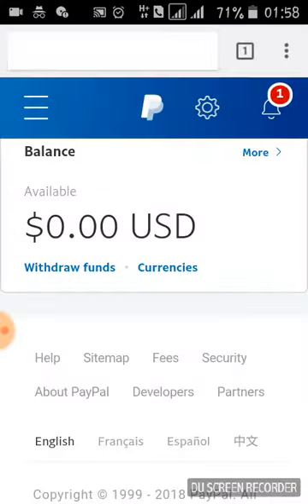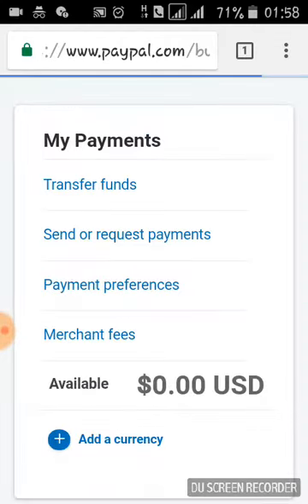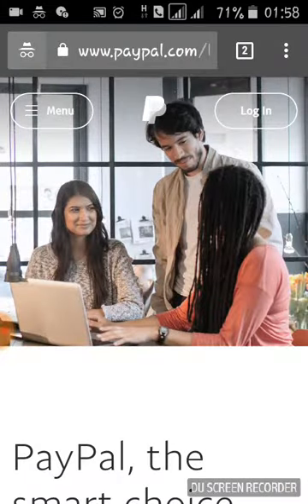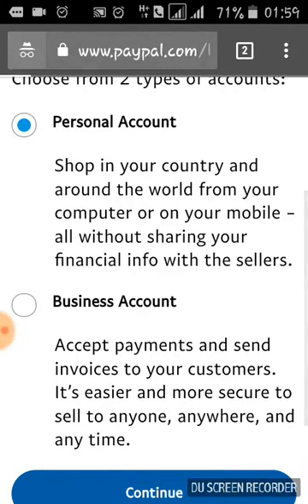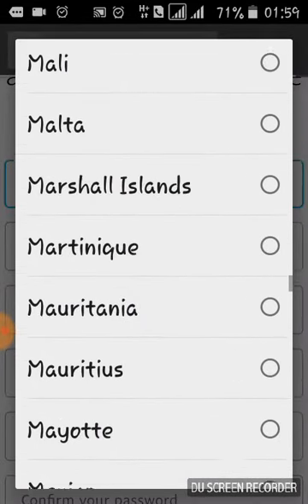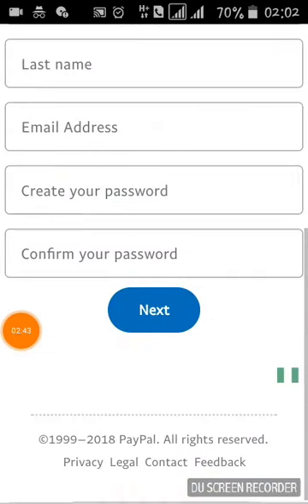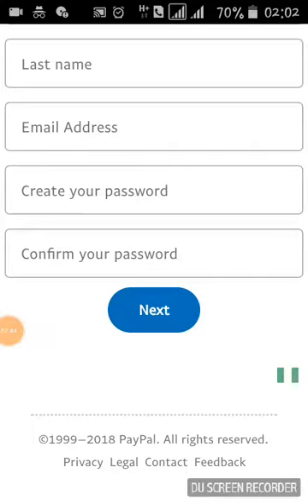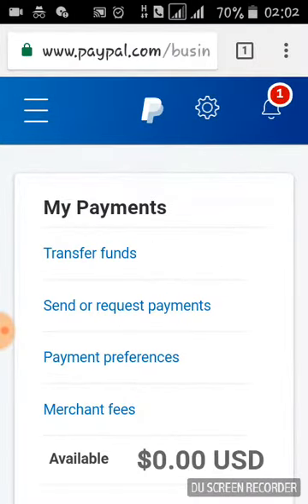How To Send And Receive Paypal Funds In Nigeria